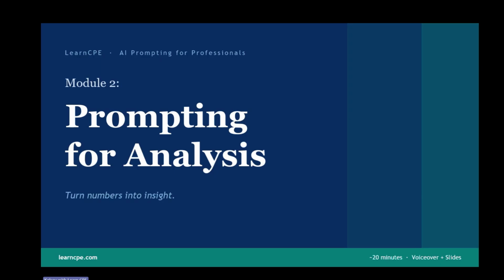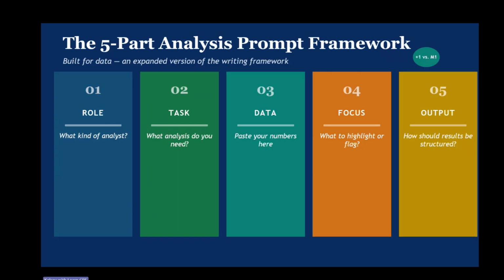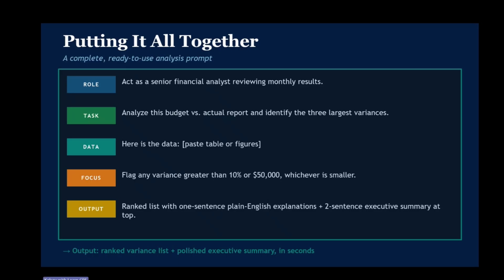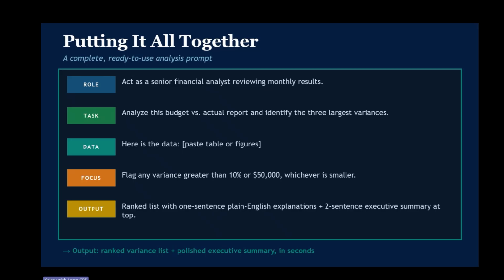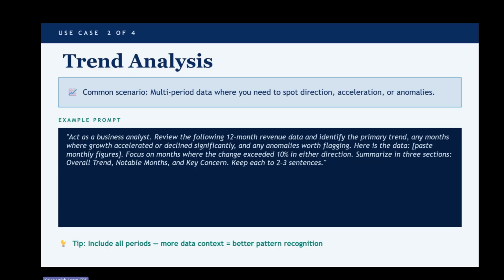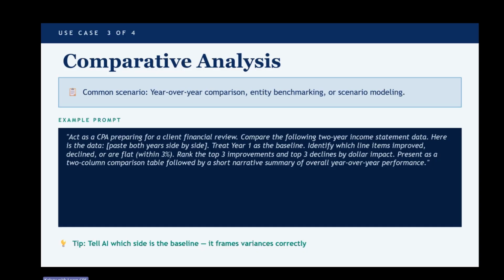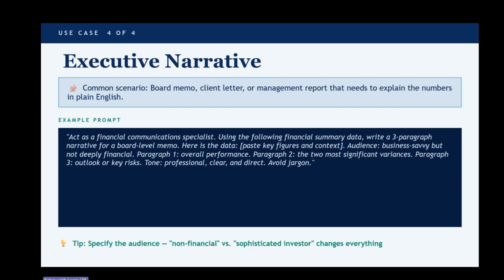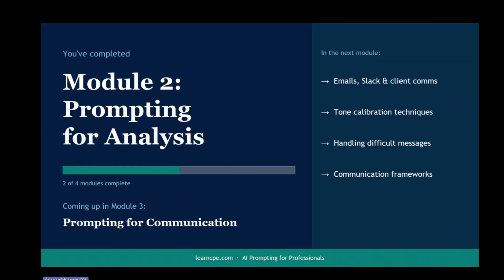How to Use AI for Financial Analysis & Data Interpretation | AI Prompting for CPAs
Learn how to use AI to analyze financial data, identify variances, spot trends, and turn raw numbers into clear, professional narrative summaries — faster than ever before.

In this module, you'll learn a 5-part analytical prompting framework (Role, Task, Data, Focus, Output) designed specifically for CPAs, accountants, and finance professionals working with real data.

What you'll learn:
- How AI can support financial analysis and data interpretation
- The 5-Part Analysis Prompt Framework
- How to prompt for variance analysis, trend identification, and comparisons
- How to turn numbers into executive-ready narrative summaries
- When and how to verify AI analysis before presenting it

This is Module 2 of 4 in the AI Prompting for Professionals series from LearnCPE.